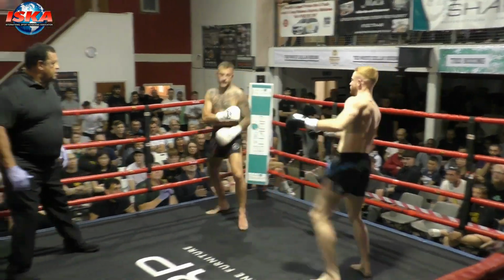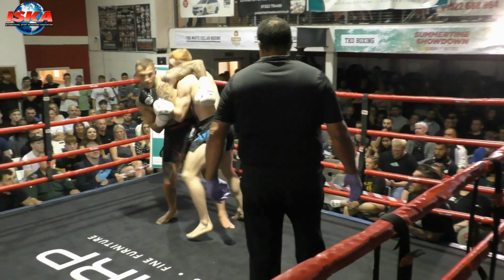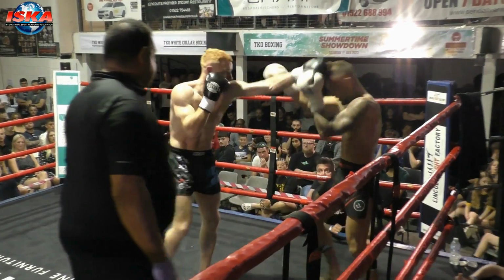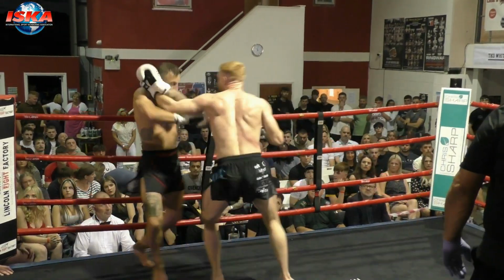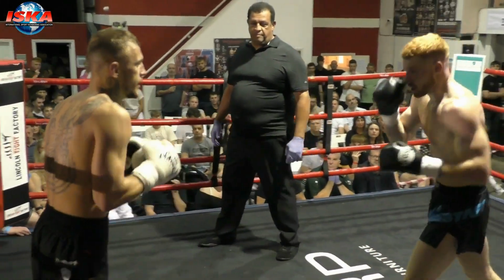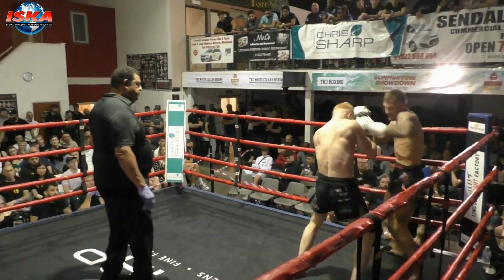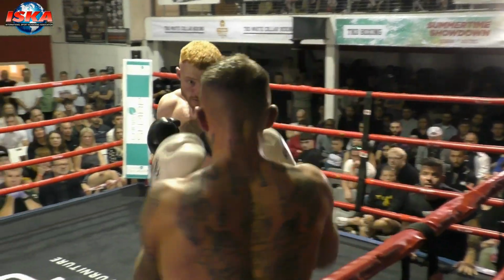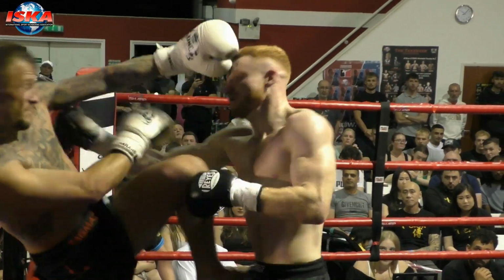Ringwars Pro K1 Semi Final 1 Ben Longstaff V Nathan Dryden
Promoter Shawn Burton
Saturday July 29th 2023